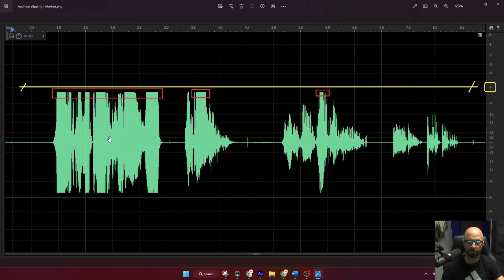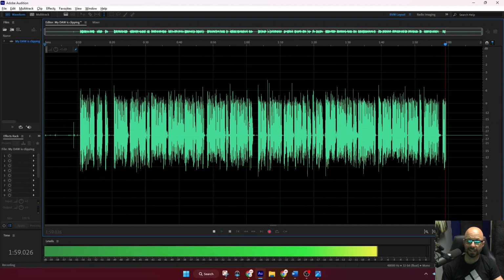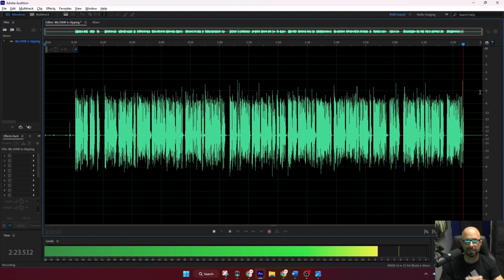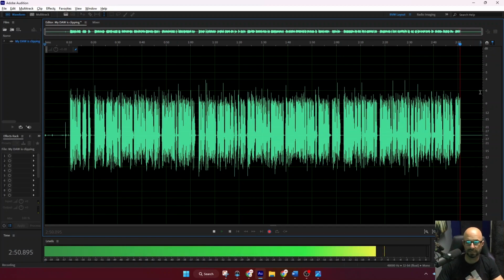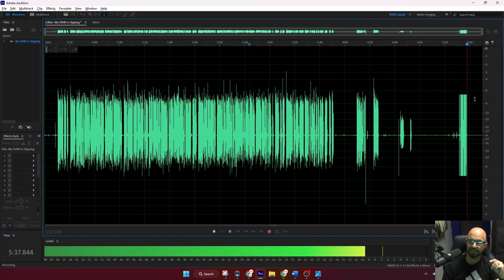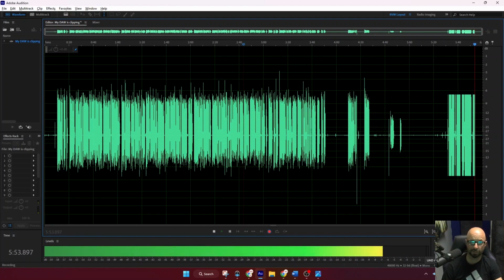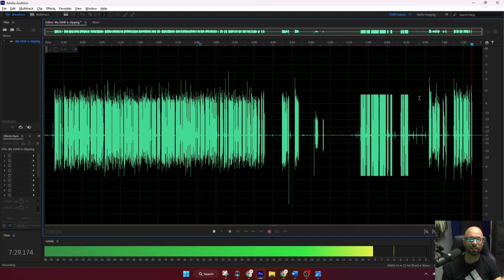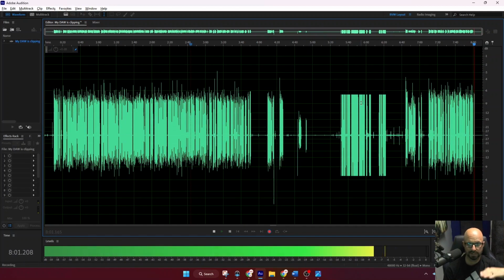How to fix your DAW when it’s clipping at a low Db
Your Digital Audio Workstation (DAW) should not be clipping at a low Db.   After exceeding ZERO Db then Yes, lower than that… NO
I’ll show you how to adjust your computer input level to fix this common, yet frustrating problem.